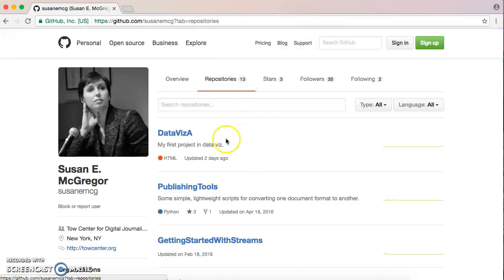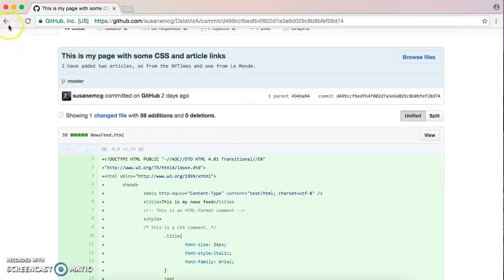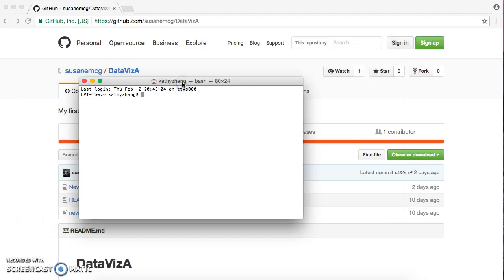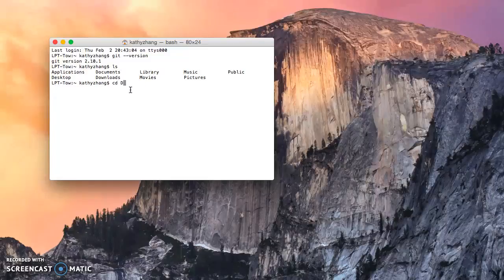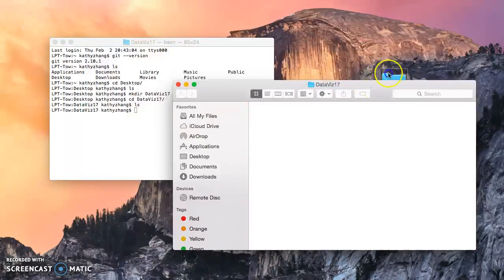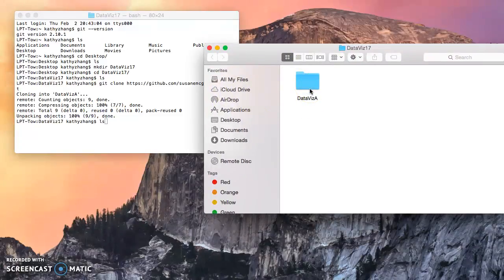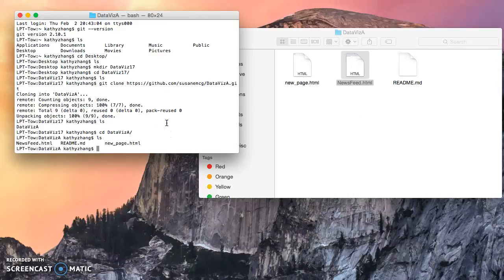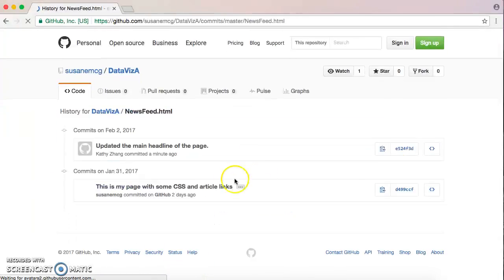GitToTheRescue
Relying on free, accessible software (as well as GitHub), means you can work even when you're stuck in an airport!